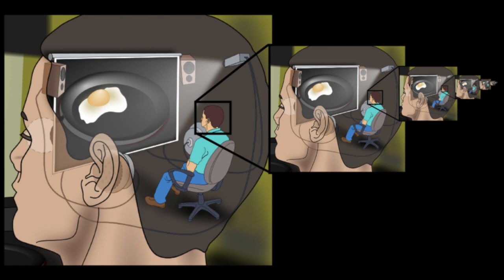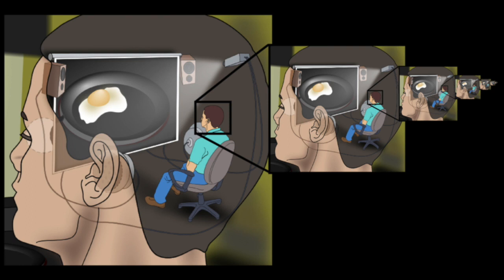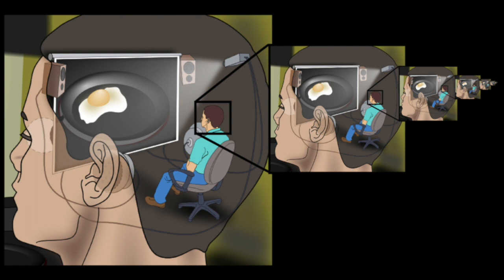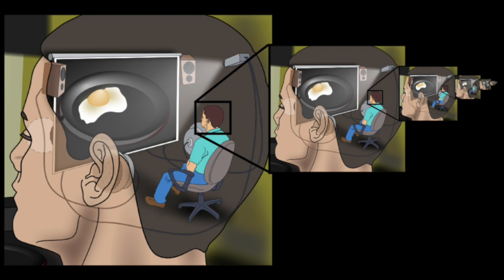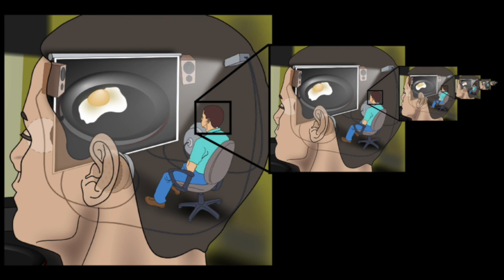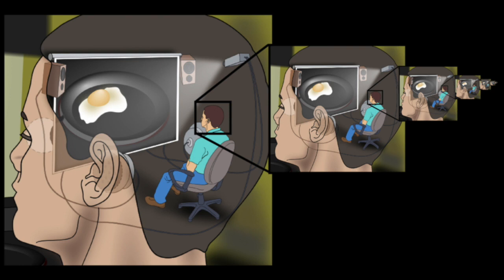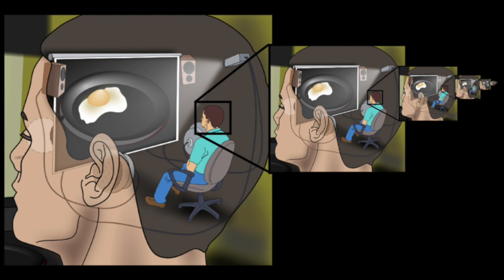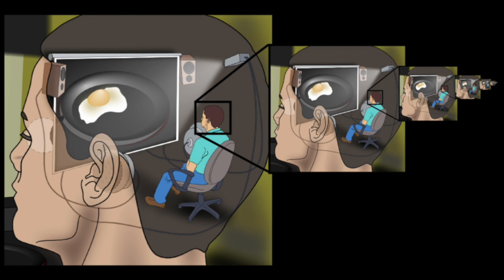Nondual Awareness - Science & Practice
Here's an explanation of nondual awareness, the science behind it, and a simple guided practice inquiry.

Nondual awareness is a timeless concept that has been described by various meditation traditions and religions. It can seem hard to grasp and paradoxical, yet there's a straightforward way of understanding it scientifically. Philosophizing about it is less important than looking for yourself and recognizing nonduality as an inherent property of the mind.

About Liam: Liam, the Founder of FitMind, received a B.A. from Yale and worked in finance before traveling to Asia to study meditation.

About FitMind: FitMind provides mental wellness and meditation training via a mobile app and workshops at Fortune 500 companies, addiction centers, schools, government offices, and other organizations.